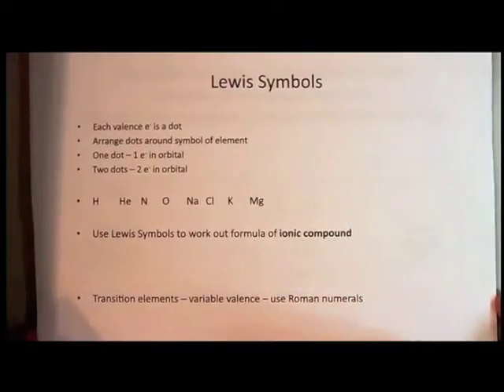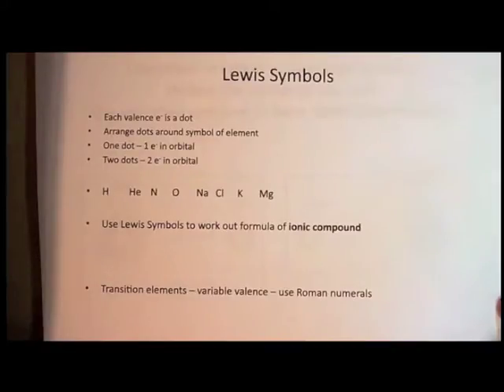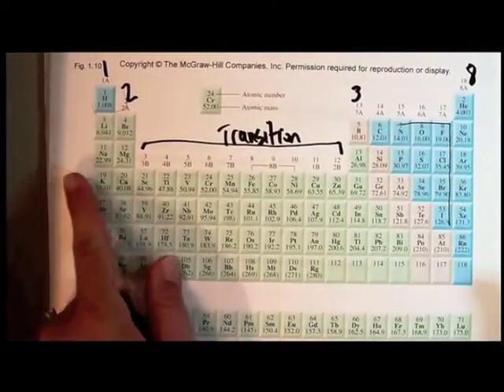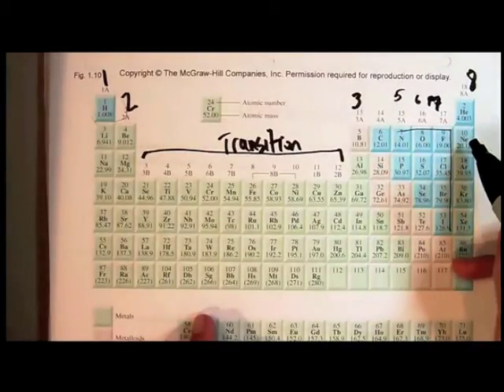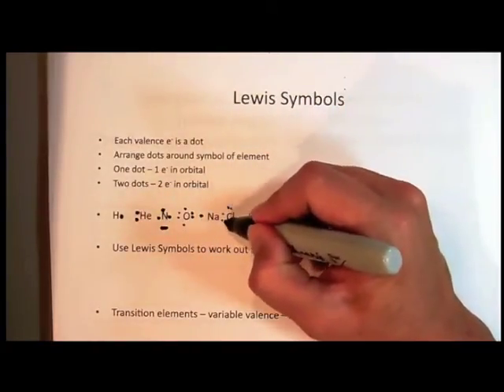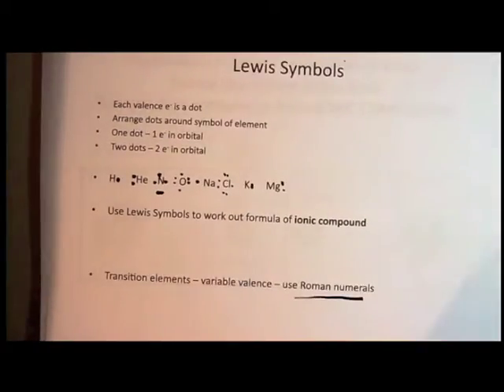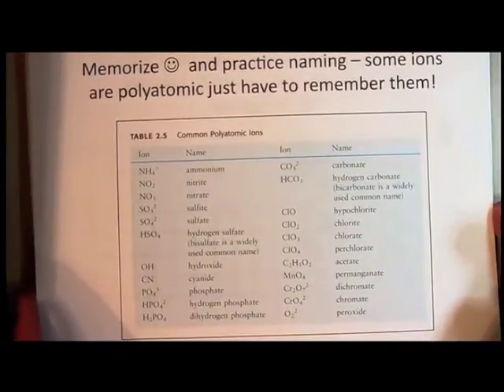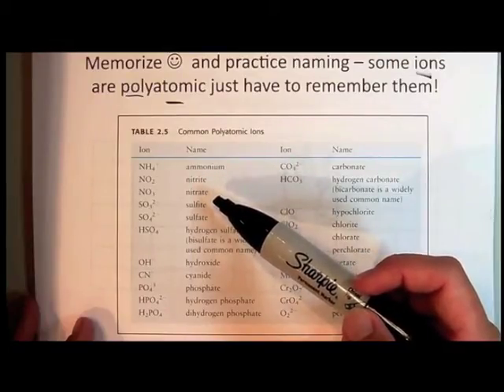CIC304K Ionic Formulas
brief overview of Lewis symbols, valence electrons, ionic compounds and the periodic table, & polyatomic ions